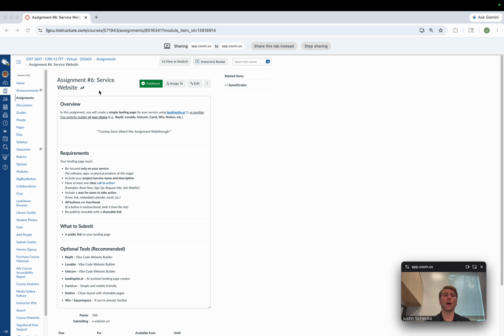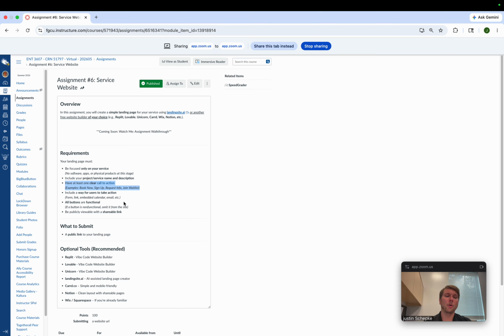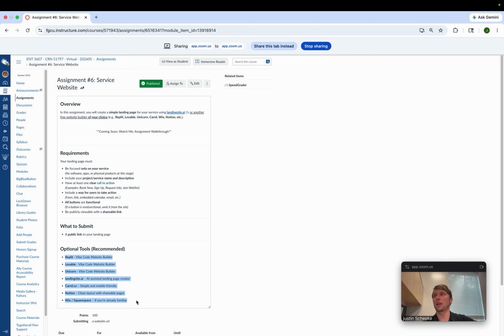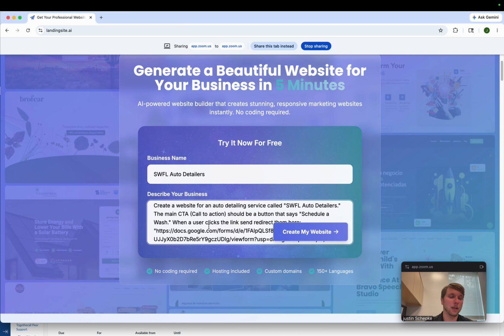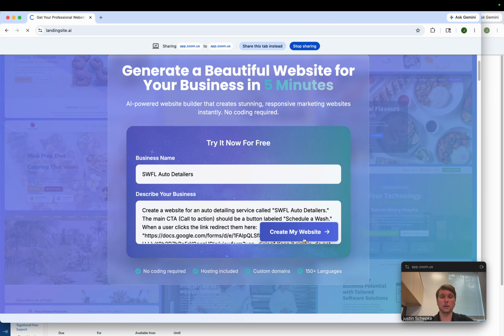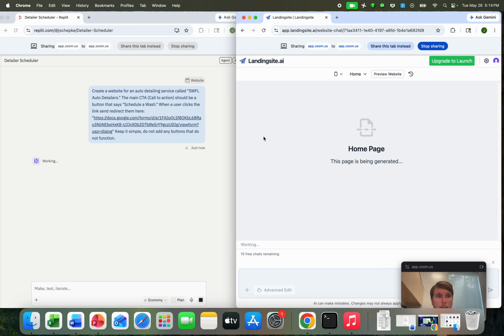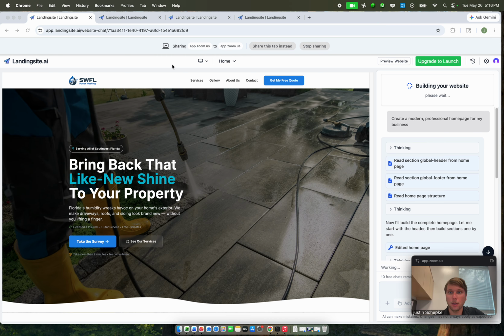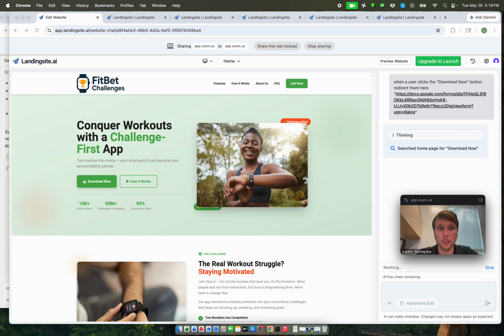Service Website - Assignment #6 Walkthrough